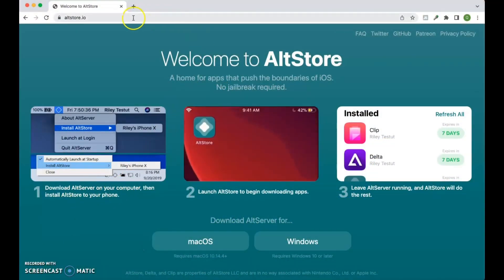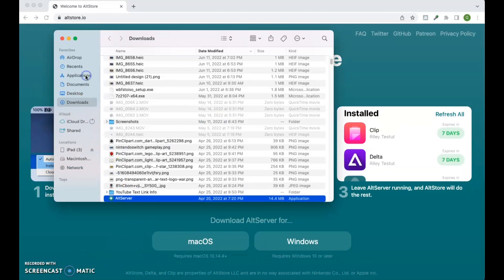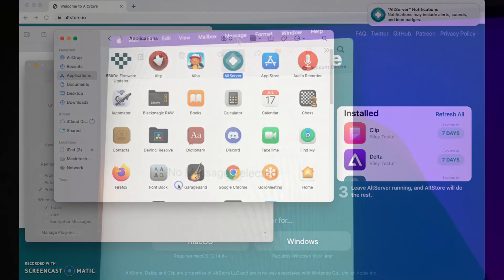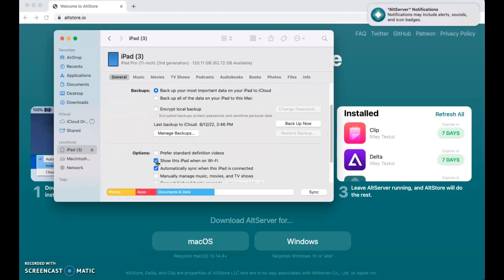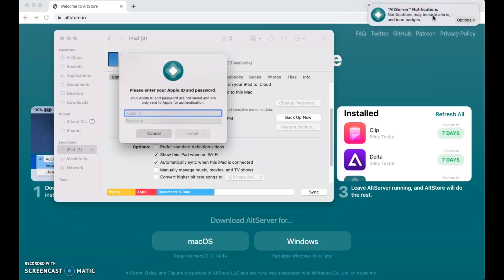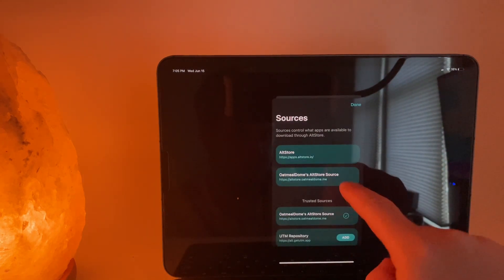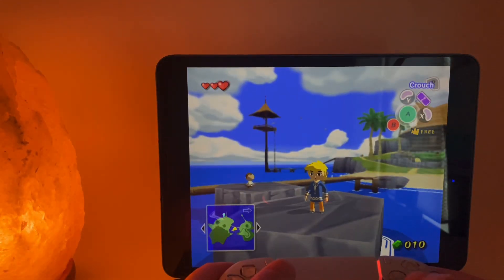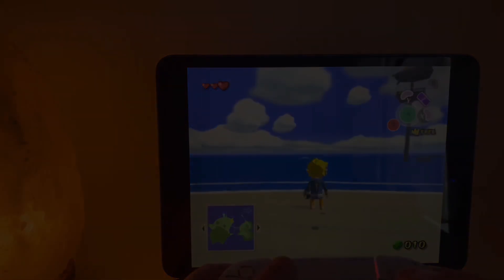How to Run the Dolphin Emulator on Your iPhone or iPad (No Jailbreak Method)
In this video I walk you through step by step on how to download the Dolphin emulator by first downloading the AltStore. There is no need to jailbreak your device for this method to work. Below are links to both the AltStore and the Dolphin iOS site. Both pages have instructions to get you up and running.

✳️ Get the setup here:
DualSense PS5 Controller
iPad Pro